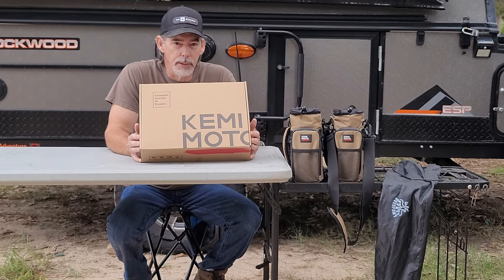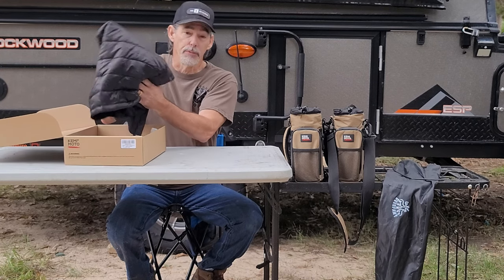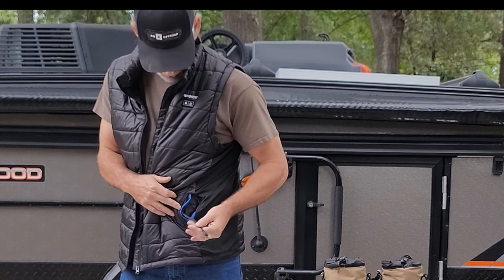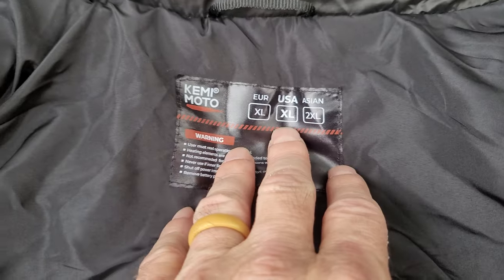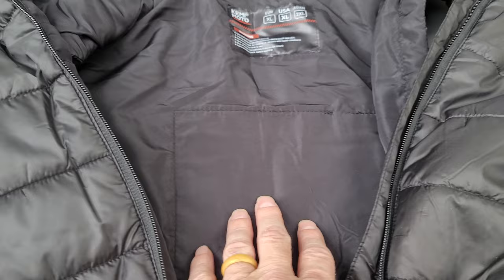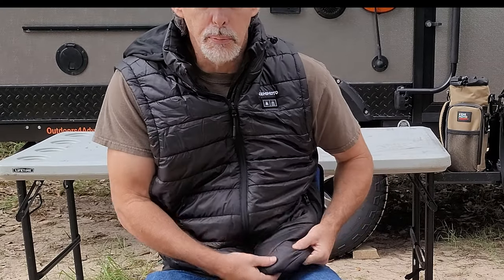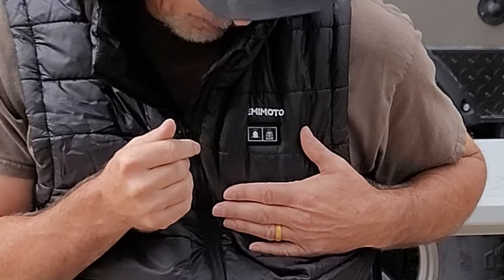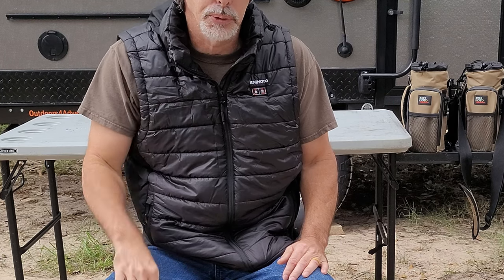Elevate Your Outdoor Experience with the Kemimoto Battery Powered Heated Men's Vest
KEMIMOTO BATTERY POWERED HEATED MENS VEST
If you're looking to elevate your outdoor experience, then the Kemimoto Battery Heated Men's Vest is the perfect product for you! This vest is not only stylish, but it also has advanced heat technology that will keep you warm all winter long.

This vest is perfect for any activity, from hiking to skiing to snowboarding. With its advanced heat technology, the Kemimoto Battery Heated Men's Vest will keep you warm all winter long, no matter how cold the weather gets!
Elevate Your Outdoor Experience with the Kemimoto Battery Heated Men's Vest.
Do you want to enjoy your outdoor experiences in cold weather? With the Kemimoto Battery Heated Men's Vest, you can! This Vest is designed to keep you warm while you are outdoors.

This vest is equipped with a battery powered heating system that will keep you warm all day long.

The Kemimoto Battery Heated Men's Vest is a great way to elevate your outdoor experience and stay warm in colder weather.
Get KEMIMOTO
【Save 17% at your orders with the code: Outdoors4A】

Polyester
Imported
Zipper closure
Machine Wash
Fit Your Body : The stylish and expandable waist design allows you to choose a size on this electric heated vest without tangling between two sizes.
Long-lasting Battery Life: with kemimoto 5V 9600mAh UL 2054 certification battery, safe and reliable. Up to 10 working hours on a single charge, USB port for charging the mobile phone. If you want to charge the battery, please use the 5V 2A USB adapter. kemimoto heated vest for men keeps you warm the whole day in hunting or other outdoor activities.
Heats up in 5 Seconds: Carbon fiber heating elements make this heating vest heat up fast. You can feel the heat in 5 seconds after turning it on, which can keep you warm on the coldest winter day.